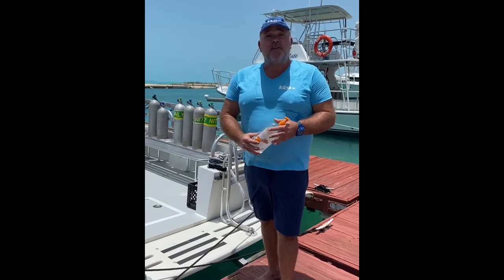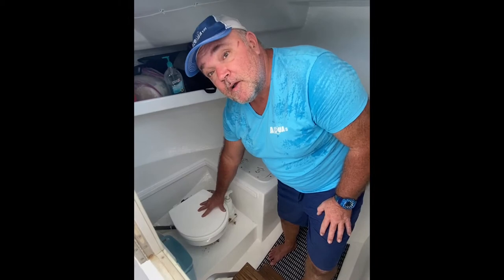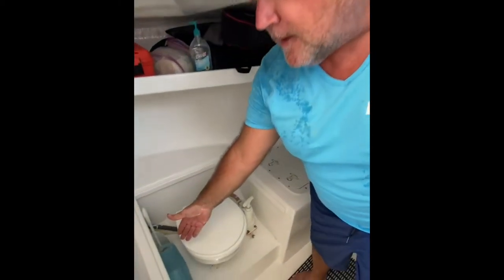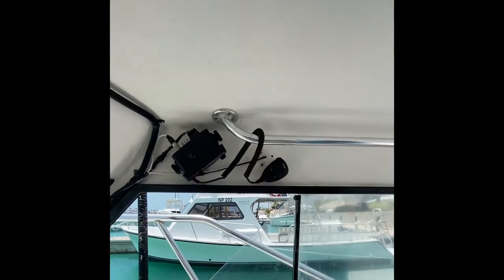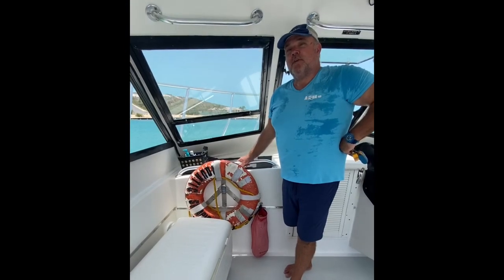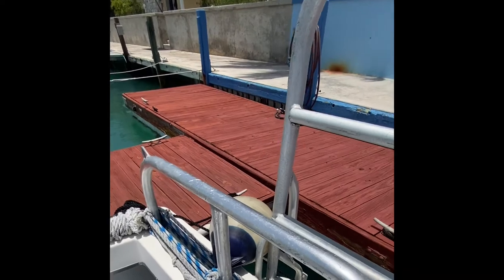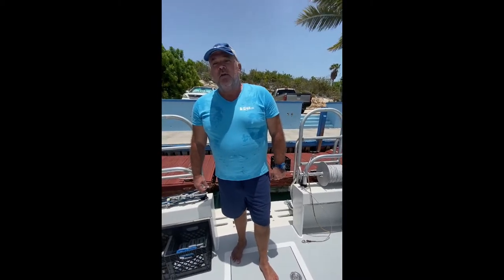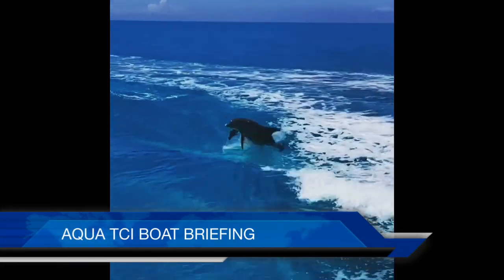Aqua Tci Boat briefing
Your pre-dive boat briefing with Captain Bill where he explains where everything is and goes on the boat to help make your trip more smooth and enjoyable.